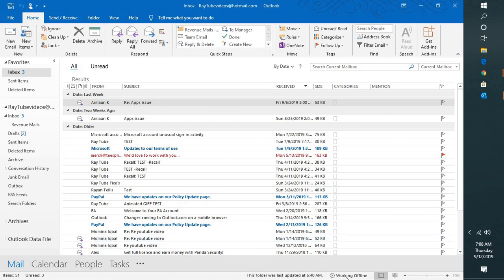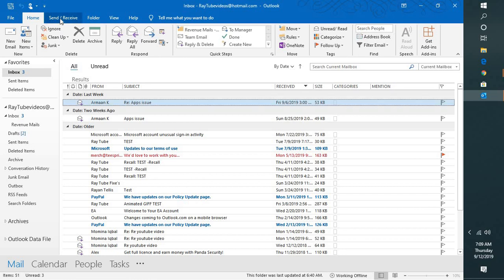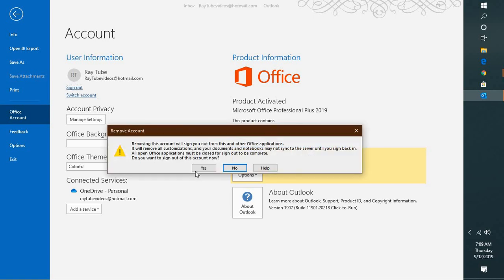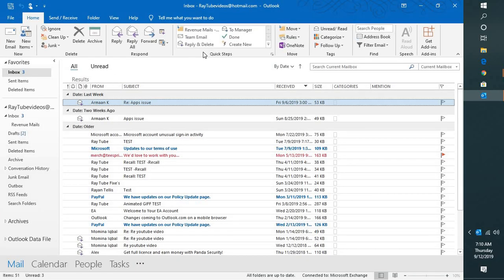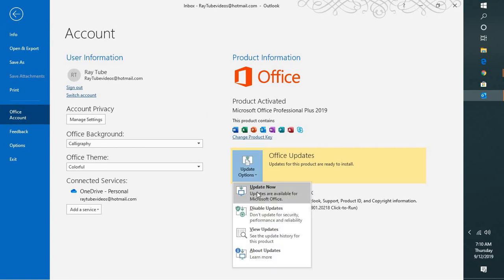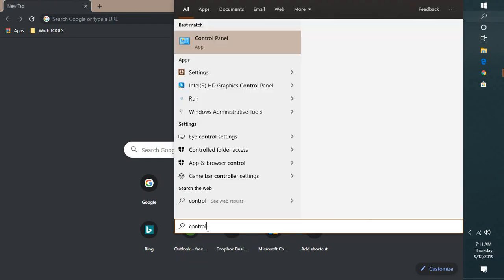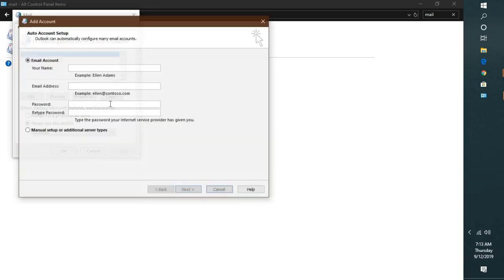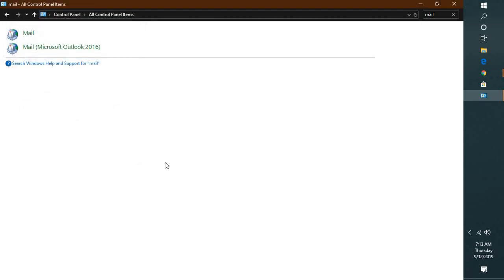Fix!!!! Working Offline Problem in Outlook 2019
This issue was posted to the Service Health Dashboard (SHD) as incident EX186942 starting at July 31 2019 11:00 AM (UTC). The user experience of this incident is: Users with multiple enterprise sign-in accounts can't connect to Exchange Online via the Outlook desktop client. A suggested workaround is:

1) Close Outlook and other Office applications.

2) Open an Office desktop application, such as Word, PowerPoint or Excel.

3) Navigate to File --- Account -- Switch accounts, and then click the ellipsis next to the account that's not having the problem.

4) Click Sign out and then OK.

*Note: Users that have multiple accounts may find it difficult to determine which account to sign out of; though, they should be able to sign back in later if there is an issue with this process.

5) Close the Office application used for this process and re-start the Outlook desktop client.

6) When prompted for a password, click "sign in to a different account" and enter the correct information.

Symptoms
After you enable modern authentication in an Office 365 tenant, Microsoft Outlook cannot connect to a mailbox if the user’s primary Windows account is a Microsoft 365 account that does not match the account they use to log in to the mailbox. The mailbox shows “Disconnected” in the status bar.

Cause
A known issue in Office creates a miscommunication between Office and Windows that causes Windows to provide the default credential instead of the appropriate account credential that is required to access the mailbox.

This issue most commonly occurs if more than one mailbox is added to the Outlook profile, and at least one of these mailboxes uses a login account that is not the same as the user’s Windows login.

Resolution
The most effective solution to this issue is to re-create your Outlook profile.

For Monthly Channel Office 365 subscribers, the fix to prevent this issue from occurring is available in builds 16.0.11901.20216 and later.

For Semi-Annual Customers, the fix is included in builds 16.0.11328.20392 and later.

For devices that are already affected by this issue, refer to the Resolution section.